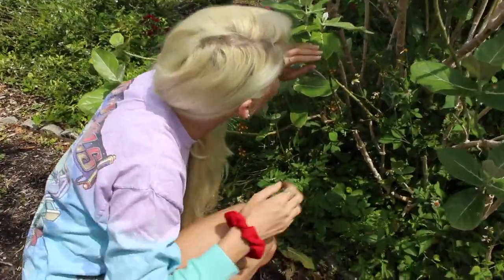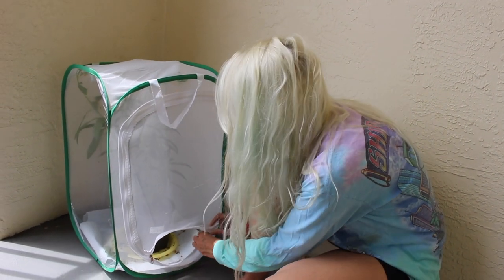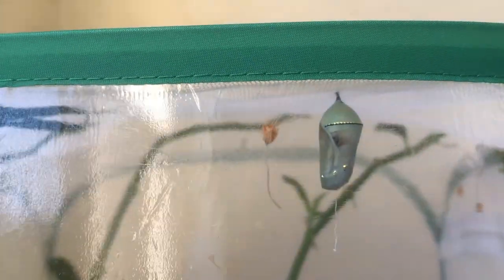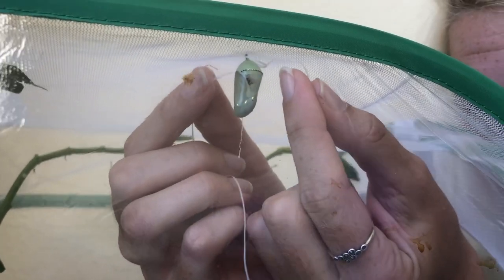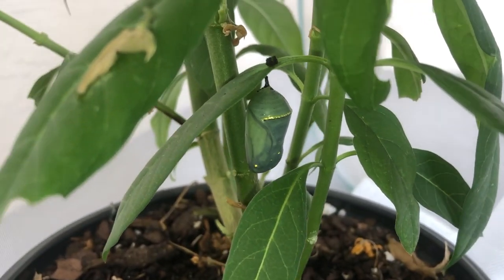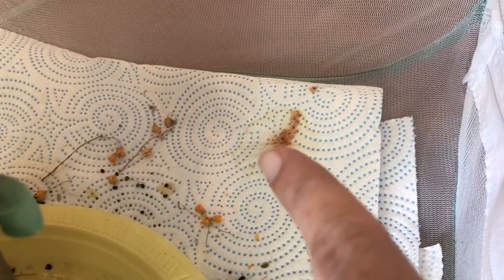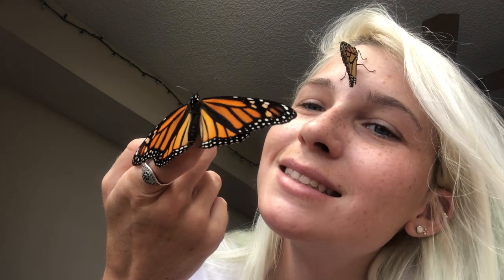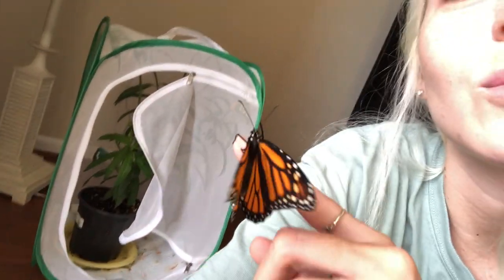How I raise Monarch Butterlies! 🦋